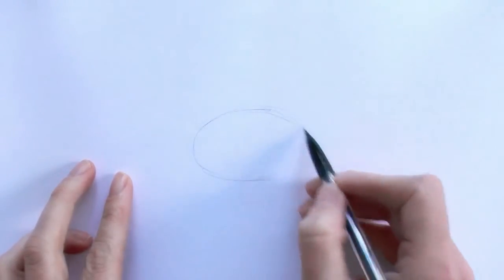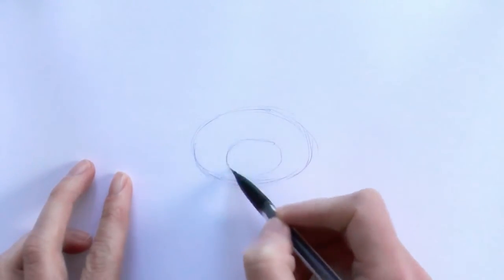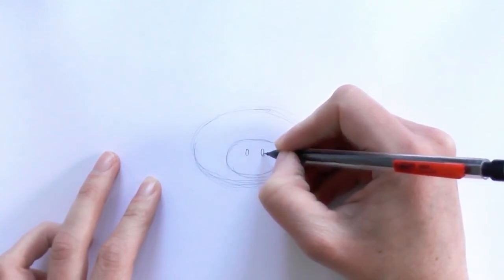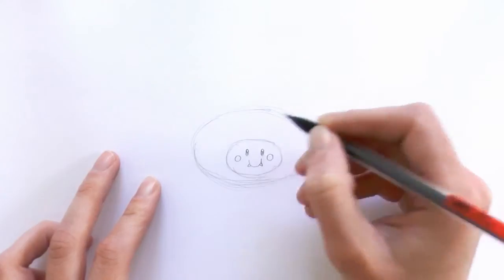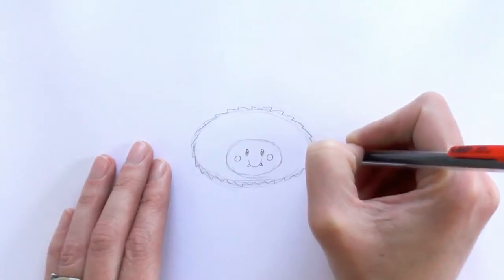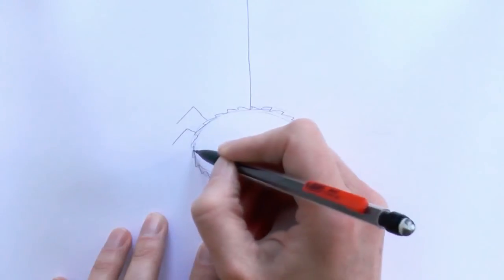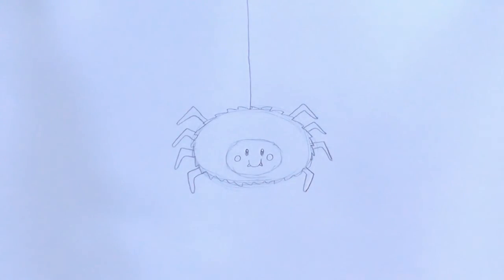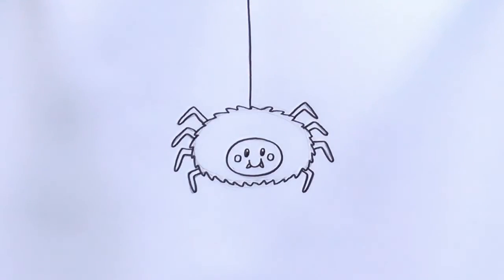How to Draw a Cartoon Spider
ZOOSHii x Check out this tutorial on how to draw a spider! For more info and our blog go to: zooshii.com  Take a look at our channel for more drawing tutorials! Happy drawing! With love, Kitty x